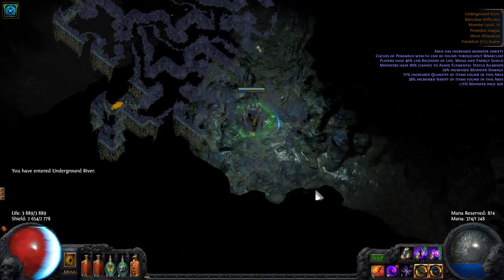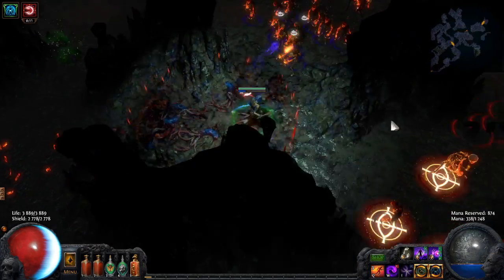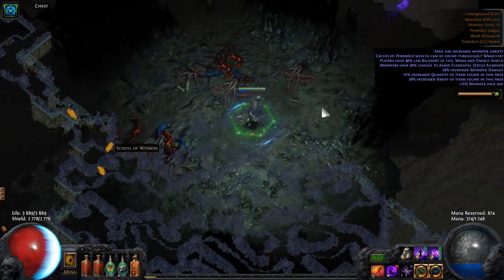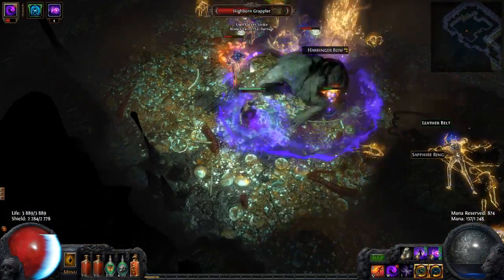Chaos Armageddon - Essence Drain build guide - 2.2.2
Essence drain build guide using dual Obliteration wands. No contagion required. RIPs included. My first actual build guide and i am still learning editing and stuff. Passive skill tree